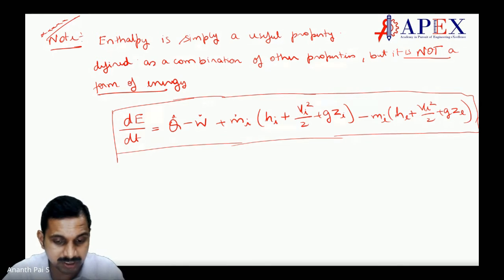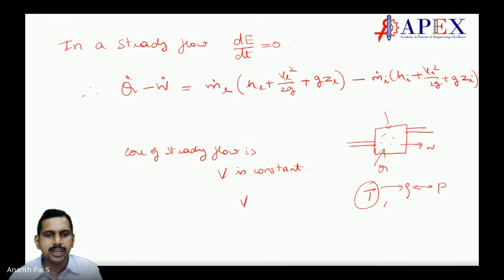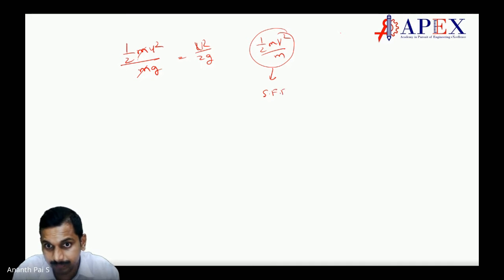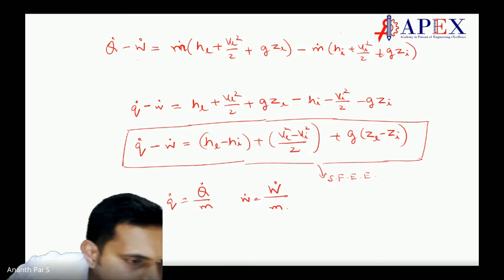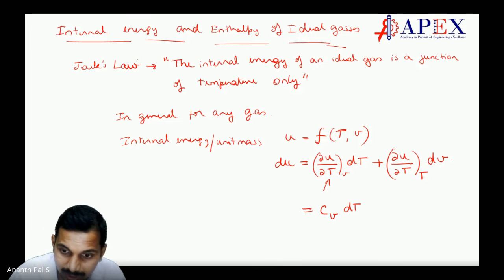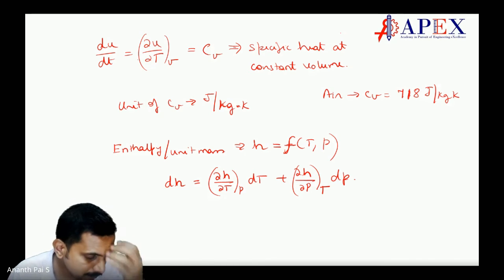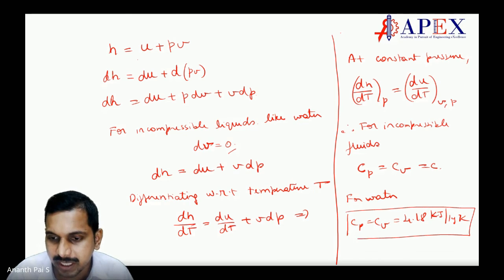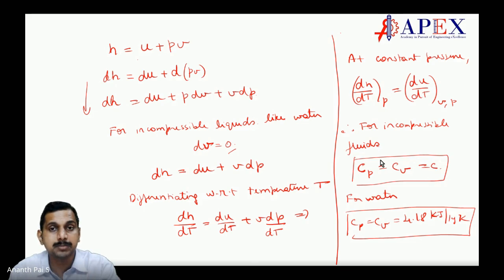Thermodynamics class 13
This is the class on " Thermodynamics Class 13"  held on August 24th 2021 at APEX. This is part of GATE Coaching at APEX for Mechanical  Engineers.